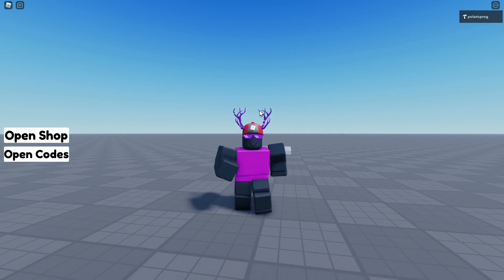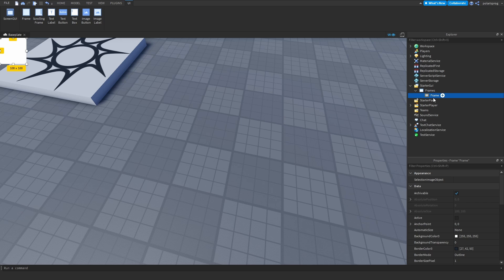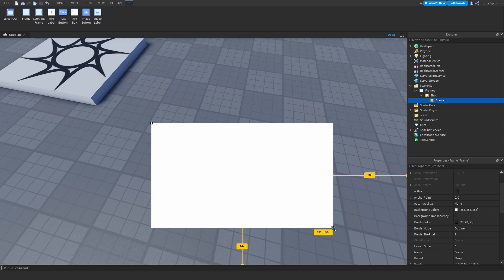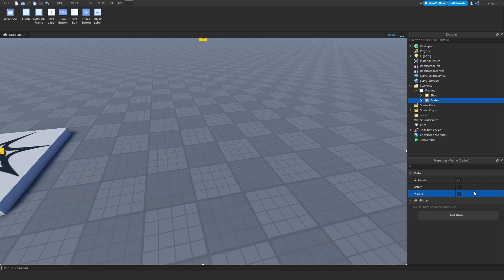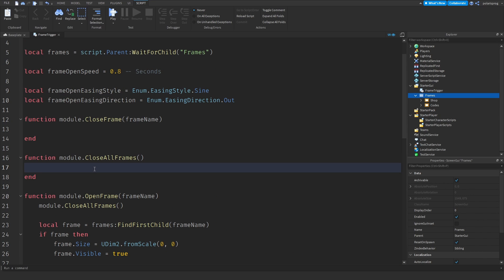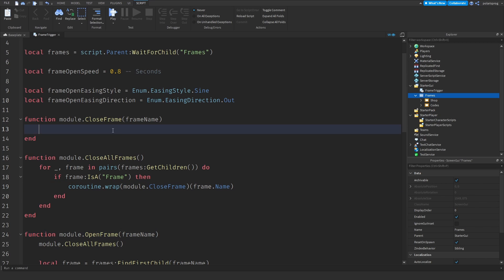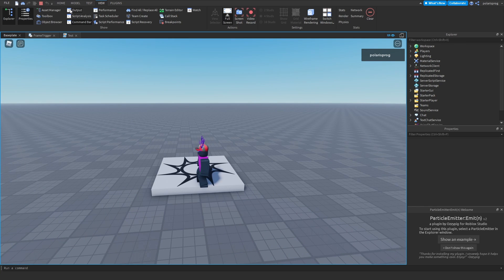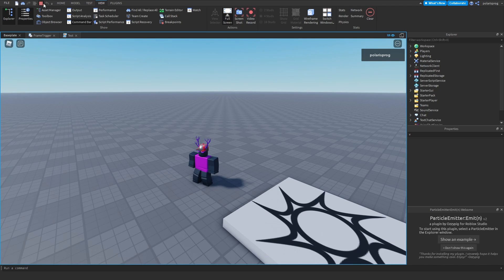How to make an animated UI frame opening and closing module!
Plugins needed:
Auto scale: